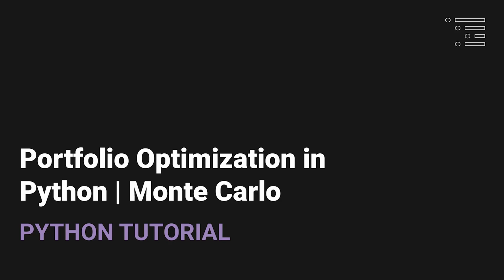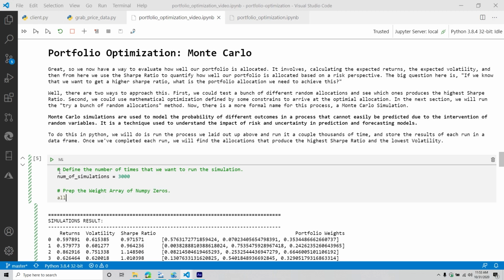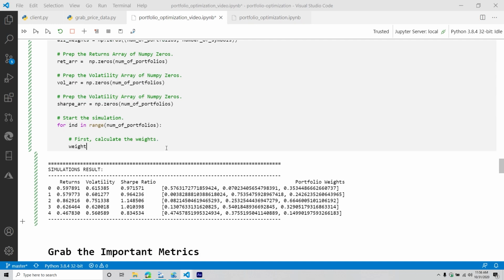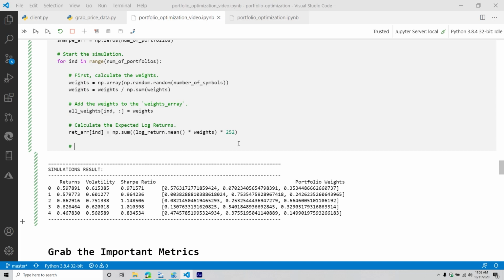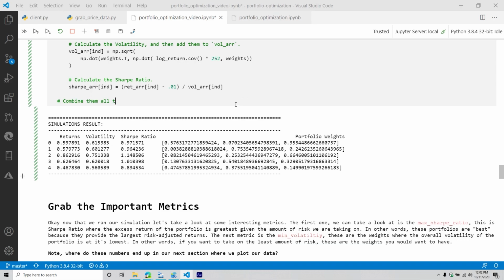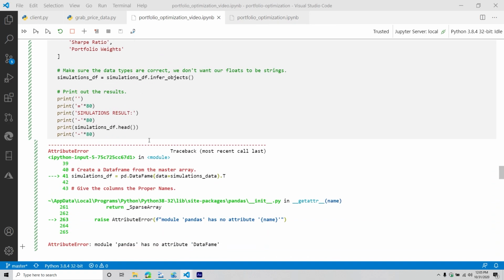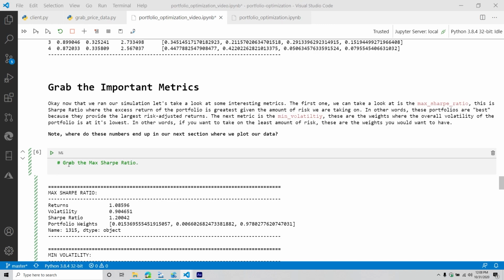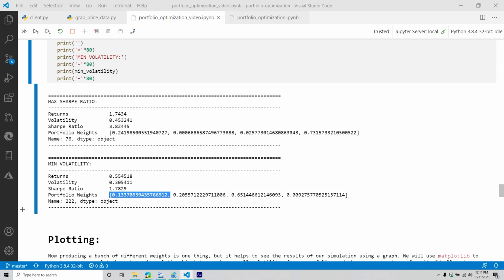Portfolio Optimization in Python | Running a Monte Carlo Simulation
Now that we've seen what the groundwork of the Monte Carlo Simulation looks like we can run it. In this video, we build off the previous video but now expand the code so that it can run thousands of times and then store the results of each in run in an array. After the array has been filled, we can grab the optimal values from it and graph it.

Video Chapters:
0:00 - Introduction
1:30 - Defining the Basics
5:10 - Defining the Main Loop
10:00 - Explaining Some Volatility Logic
11:40 - Defining the Results Data Frame
14:30 - Running the Monte Carlo Simulation
17:25 - Grabbing the Important Metrics
19:35 - Interpreting the Results
21:00 - Closing Statements